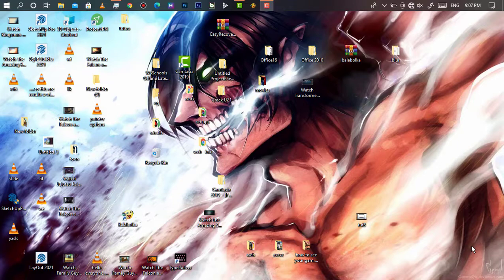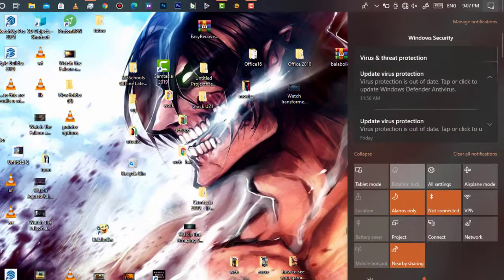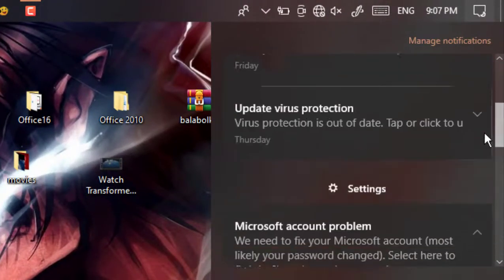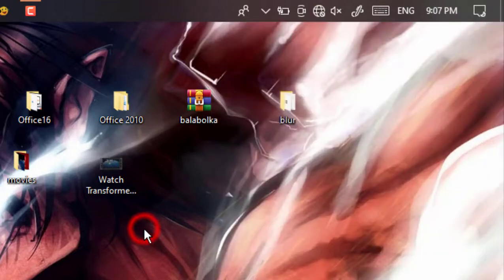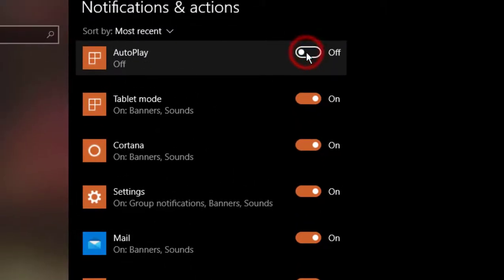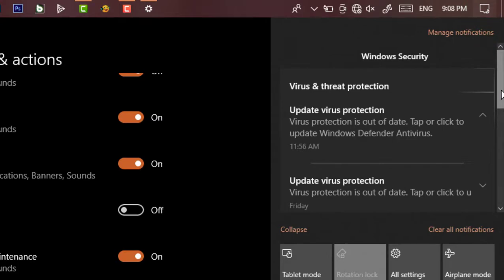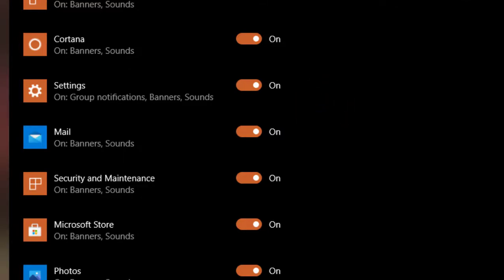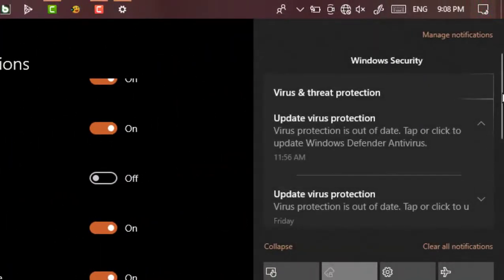How To Disable App Notifications In Windows 10 (2021)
This is How To Disable App Notifications In Windows 10